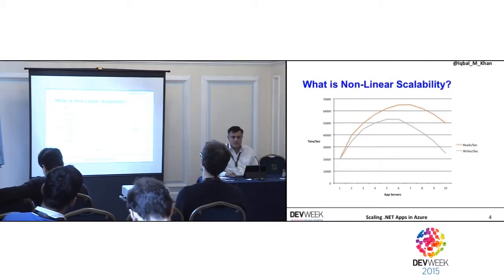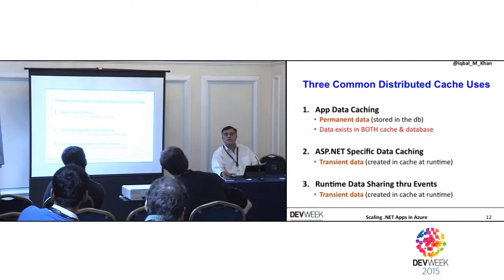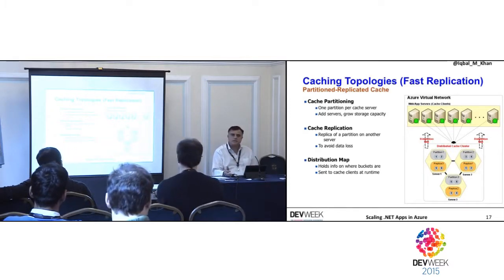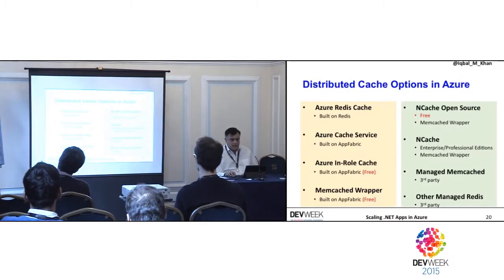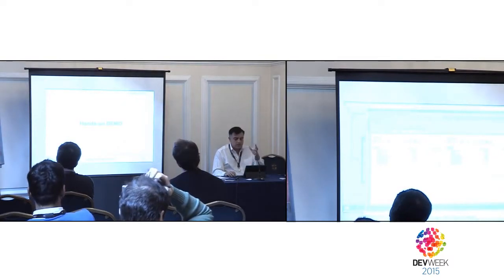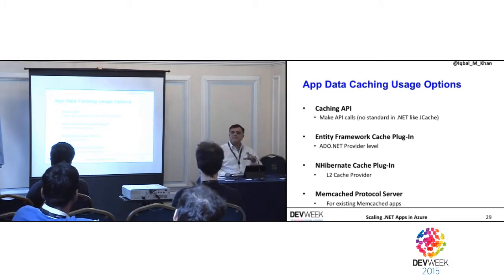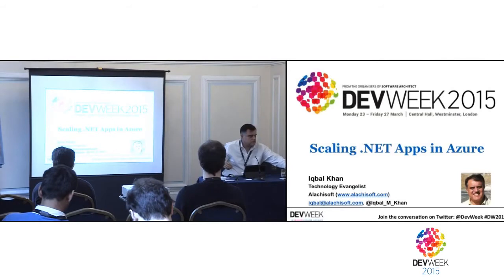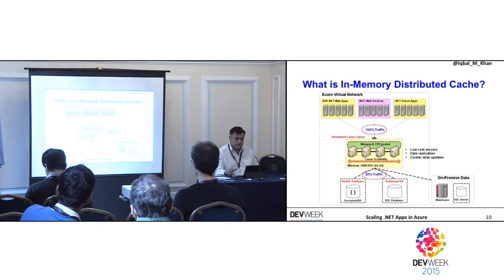Learn how to scale .net apps in Microsoft Azure with distributed caching Iqbal Khan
Your .NET applications may experience database or storage bottlenecks due to growth in data volume, session volume/length or size of objects. Learn how to remove bottlenecks and scale your.

Talk topic: Scaling .NET Apps in Azure with Distributed Caching Talk content: Learn what are the scalability bottlenecks for your .NET apps in Microsoft Azure and how you can improve their.